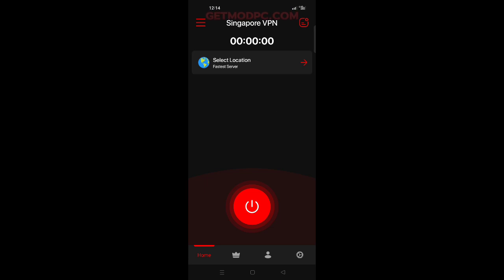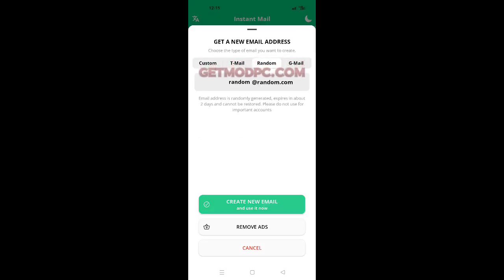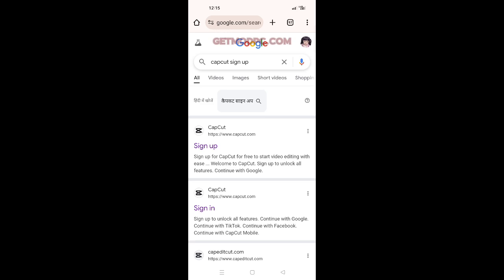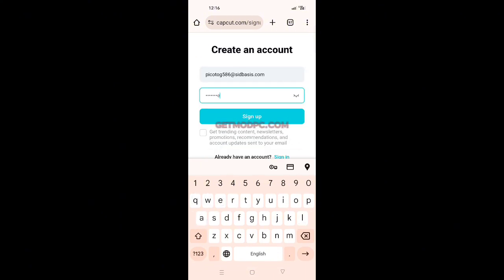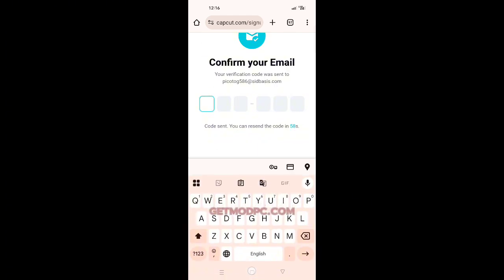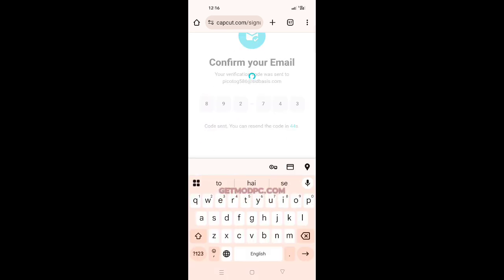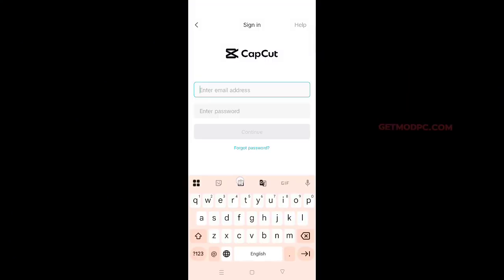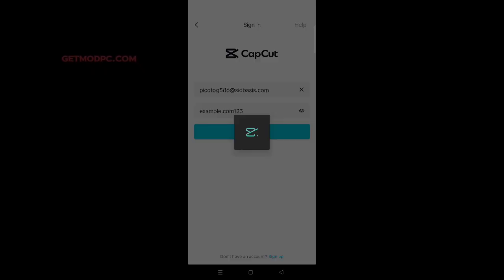🔥 How to Download & Log in to CapCut Pro (2025) | Step-by-Step Guide!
Want to use CapCut Pro with all premium features? In this video, I’ll show you how to install & log in easily!

✅ What You’ll Learn:
✔️ How to get CapCut Pro
✔️ How to log in successfully
✔️ Best tips for smooth editing